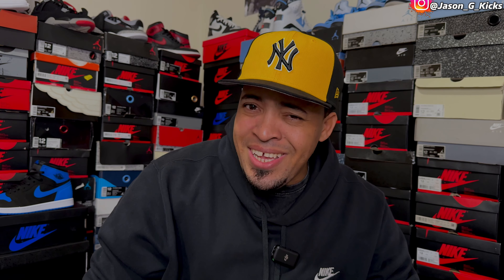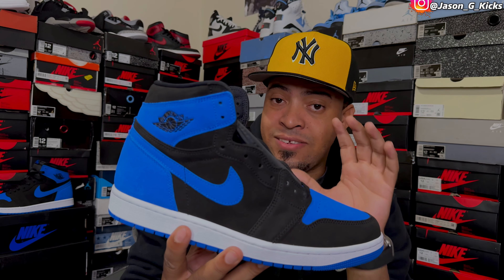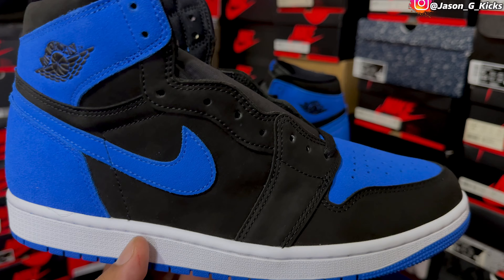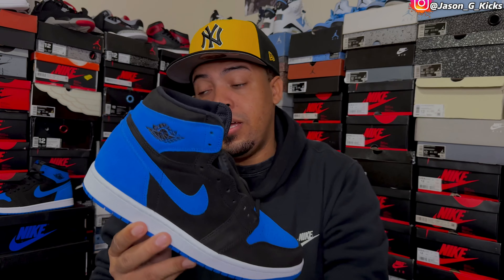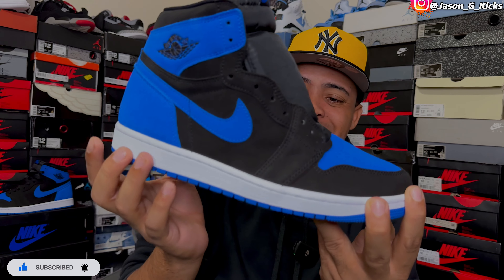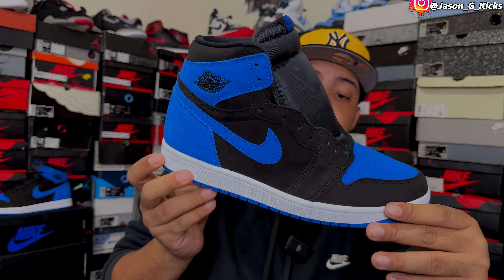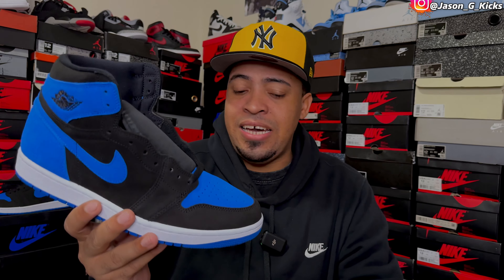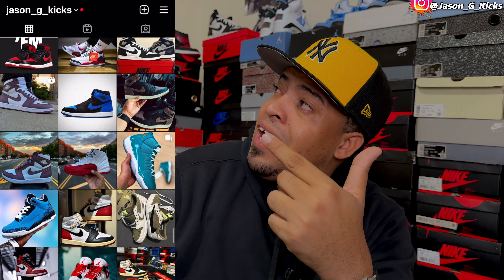Jordan 1 Royal “Reimagined” Review & On Feet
The AJ1 forever changed the footwear game.
Building on its legacy, this regal edition pairs premium Royal Blue suede with rich Black leather.
Classic Nike Air branding on the tongue and insole is complemented by the Wings logo on the padded, high-cut collar. The signature star-studded outsole gets the Royal Blue treatment, letting you walk the dynasty forward with each step.

The Air Jordan 1 “Royal Reimagined” is currently expected to arrive later this year on November 4th. And ahead of its Fall arrival, a first look at the shoe has finally surfaced, confirming that the colorway is, in fact, moving away from the aged look of its above-mentioned predecessors. In place of cracked leathers and yellowed midsoles, the pair opts for a full suede construction; but outside of this change in material, the design is a relatively faithful recreation of the original “Royal.”